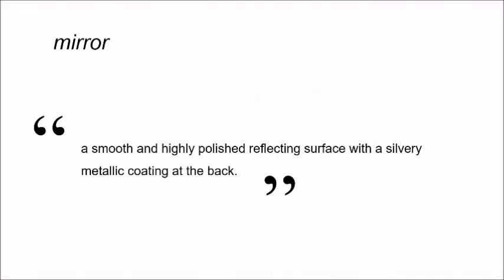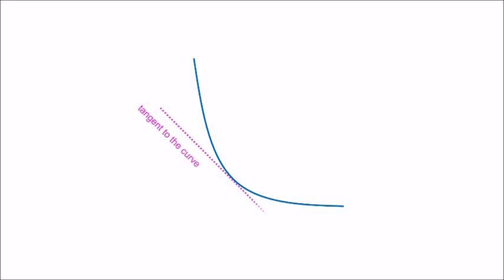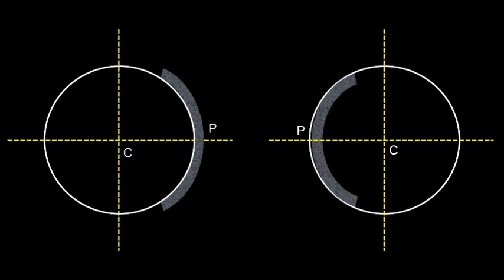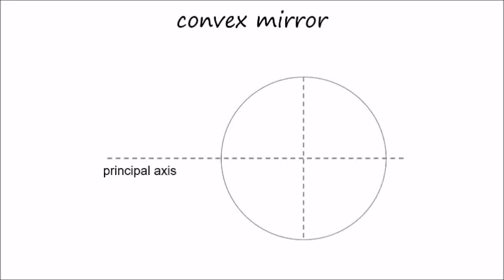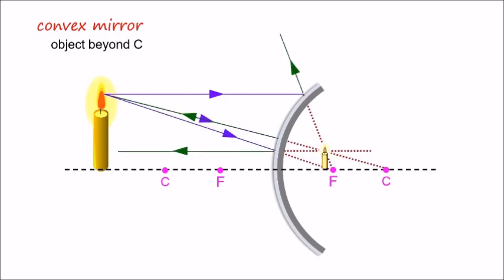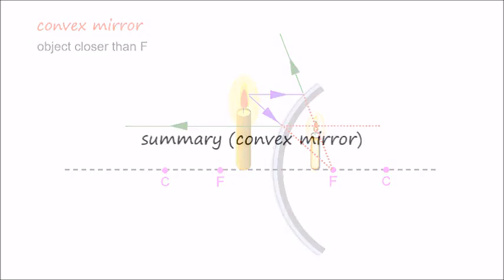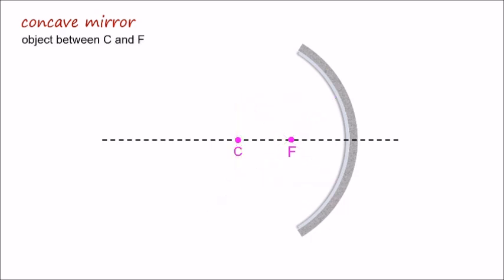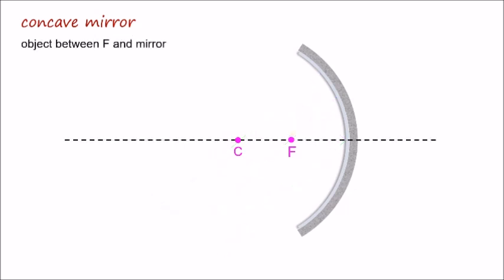Curved Mirrors | Geometry & Reflection | Detailed Lesson | Lecture Notes | Study Material | Optics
Geometry & Reflection of Curved Mirrors. Readymade answer-paper for your exam. Lecture notes. Study material. Intriguing combination of Applied Geometry and Optical Physics. Detailed intensive lesson. Elaborate discussion of fundamental concepts, topics, subtopics. Be brilliant in exam. Easy learning. Grown-up late beginners’ choice.

Dear viewers, please note that this video shows you the topic as precise and concise as possible, the way you have to write in your exam. paper. Elaborate explanation and practical applications of these optical phenomena are beyond the scope of this video. I have over 200 videos on elaborate lessons in Optical Physics in my channel that you can consult as per need.

My videos are not based on obscure and vague subject area, they are focused on distinct topics in a very precise and concise manner. If I have one video on how the phenomenon occurs, I have another video on the practical application in the lab. That’s how it is in my channel so it serves the needs of my viewers with special interests instead of hours’ long tedious videos.

The concept has been explained in minute details using numerous tutor-viewer reciprocative texts and lucid illustrations so eloquently that even a child would promptly comprehend. Hence, voice narration in the background is redundant. Just relax, watch, study and learn.

Targeted primarily to grown-up late beginner audience. Syllabus level: Graduate, Undergraduate. College. University.

My channel and my videos are made for knowledge-seeking grown-up beginner viewers and education-seeking college/university students. My videos and my channel are NOT meant to attract children. Everything in my channel and videos is in English language (international).

Please note that, my videos focus on basics, because as I have seen, without a solid well-built foundation, whole house can collapse, and plantations cannot grow.
I do not waste your time. No long speech to the camera. No boring lectures in your ears. No fuss.

Please note that, I do not try to impress by high-tech tricks and gimmicks. My low-tech productions are fine for devoted learners. Att: If you already "know it all", my videos are not for you.

Please give me the support so I can maintain and continue my channel.